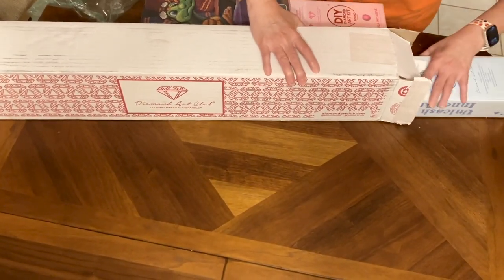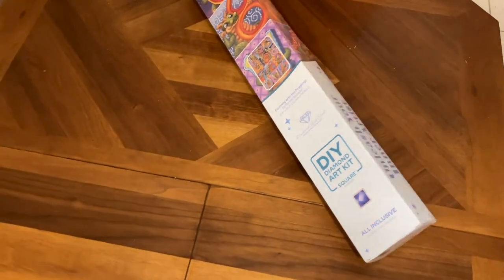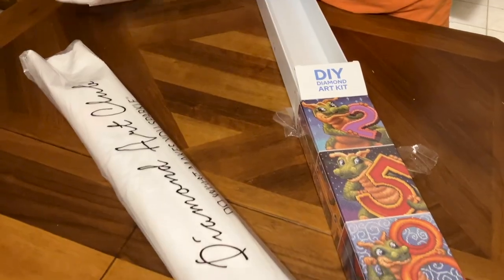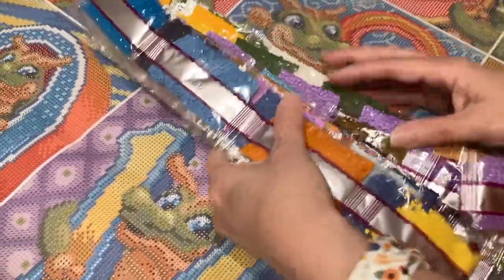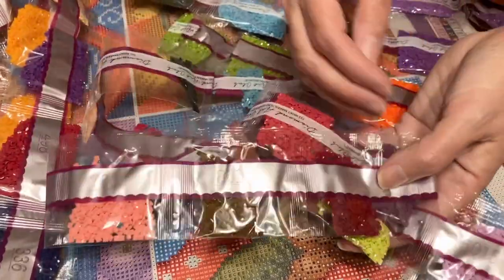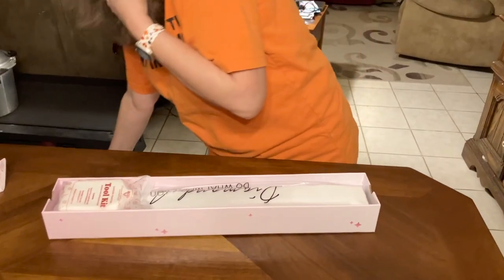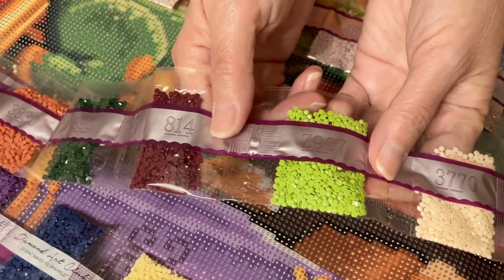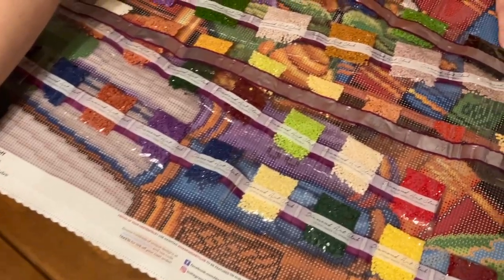Randal Canvases!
I ordered two Randal Spangler canvases from Diamond Art Club for some upcoming projects. This is what they look like.  The colors are amazing!

Chapters:
00:00 Introduction
00:45 Blast Off Randal Spangler event
02:22 2025 Year-long Project
03:18 Counting with the Draglings Unboxed
09:55 Blast Off Unboxed
13:53 Closing

Make Market Three Ghosts
16x20inch full canvas
24 Colors
25276 Diamonds

Equipment
Cameras:
-iPhone SE3
- Vivitar Gimbal

✘ Title: The Path of the Goblin King v2

Snail Mail:
Pampered with Diamonds